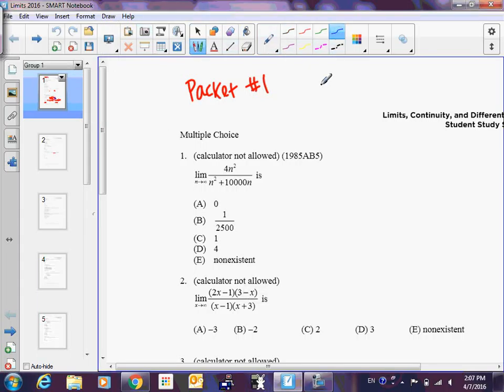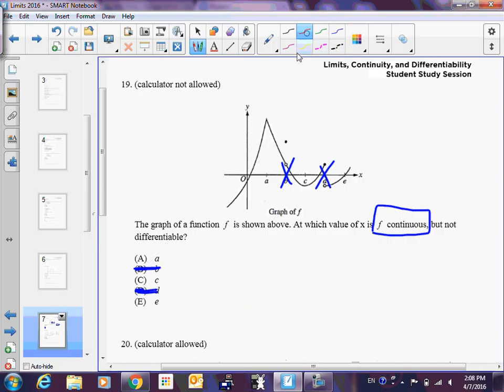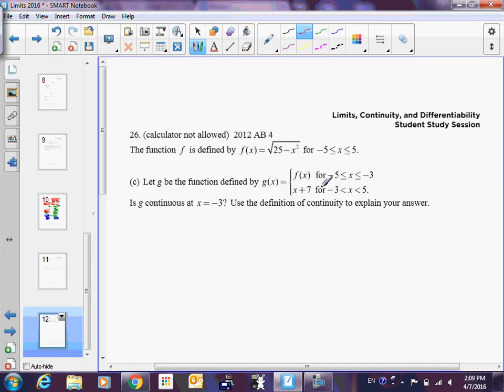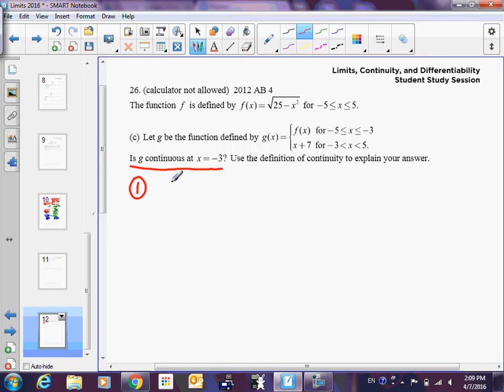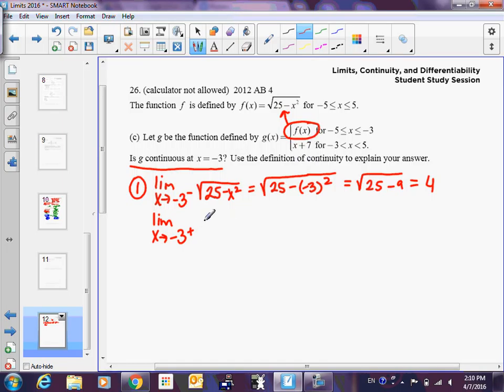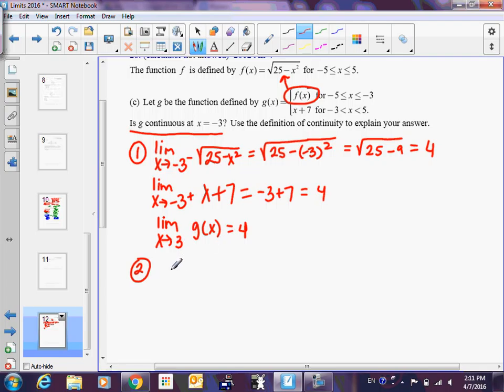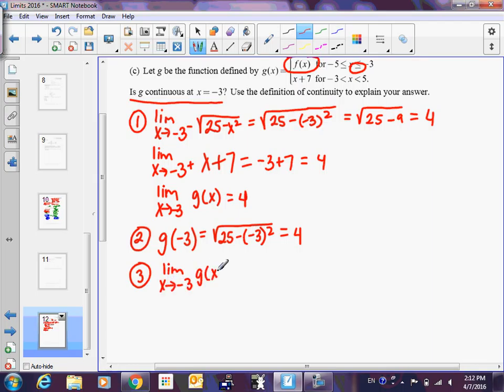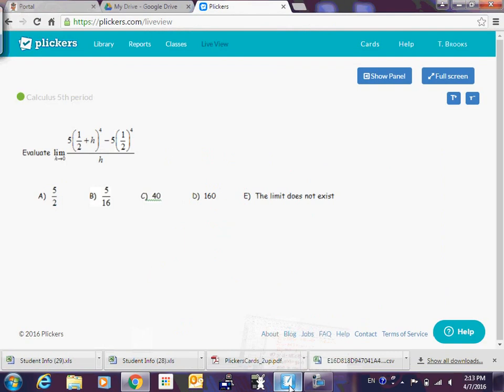Calculus Packet #1 Day 2 2016